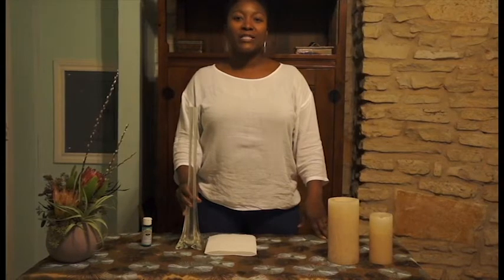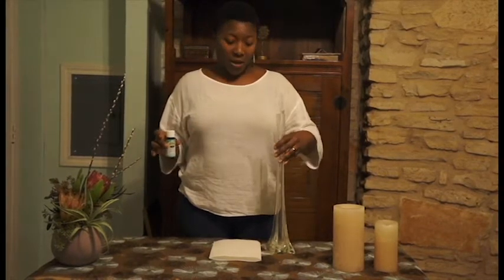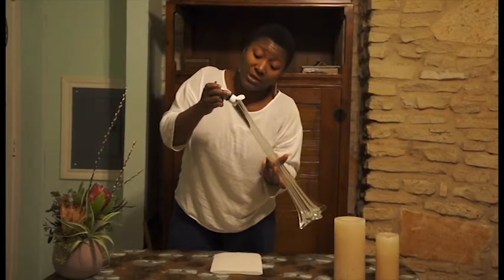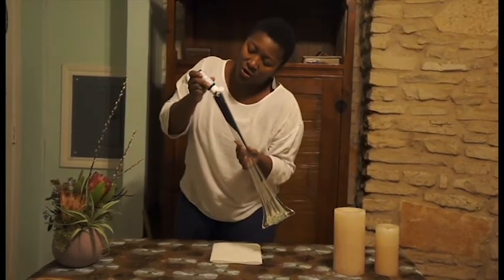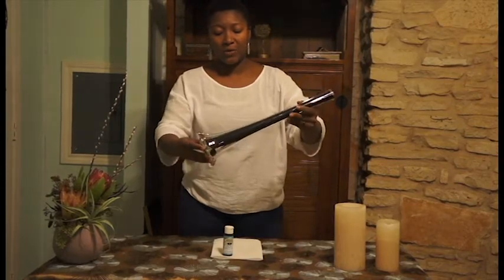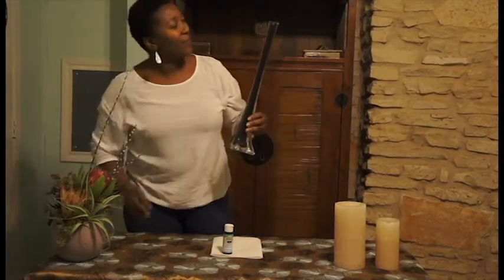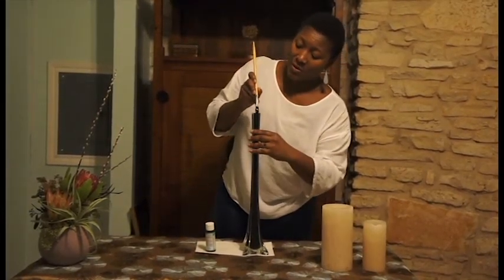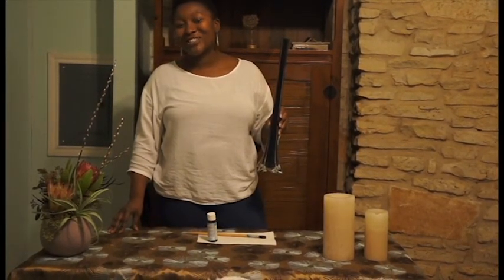EcoChic Floral Painted Glass Vase How-To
Watch as Natasha from EcoChic Floral in Austin, TX teaches you how to paint a glass vase with any color you choose. These vases, if done correctly with the right materials, can be used for flowers since they are waterproof! Great for weddings and events on a budget.